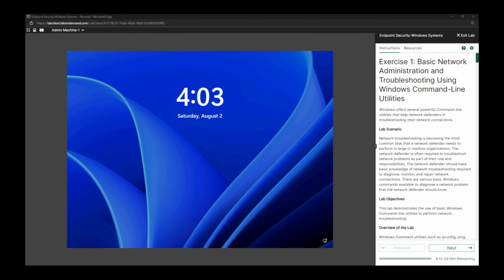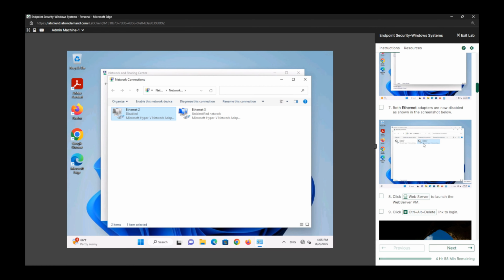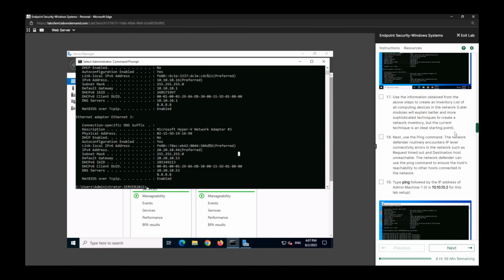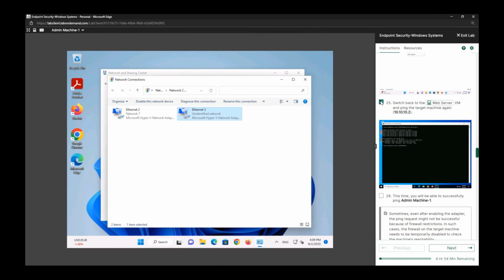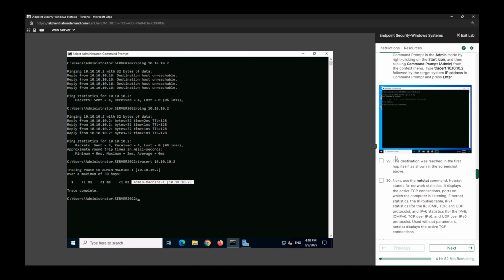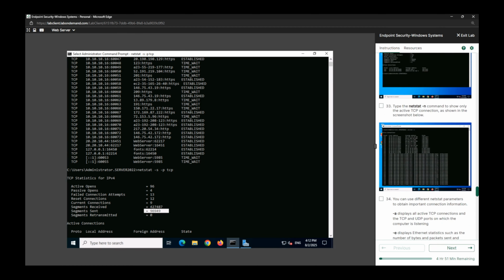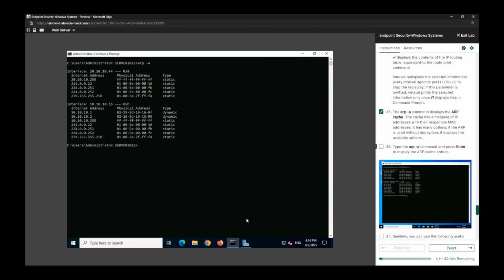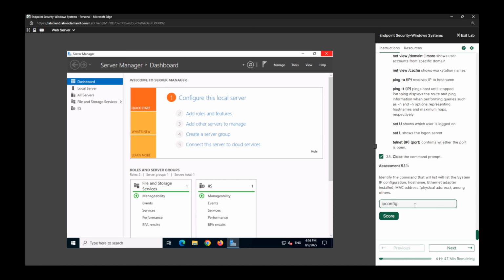M5 - Ex 1: Basic Network Administration and Troubleshooting Using Windows Command-line Utilities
MODULE 5: Endpoint Security – Windows system

Exercise 1: Basic Network Administration and Troubleshooting Using Windows Command-line Utilities